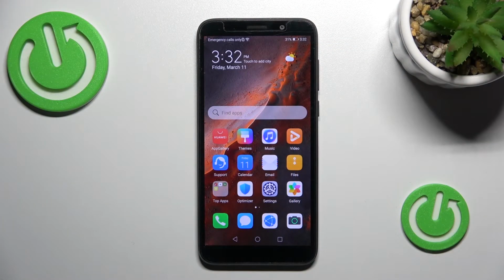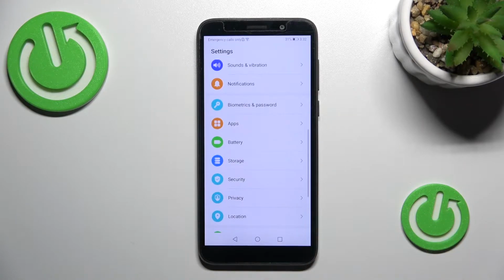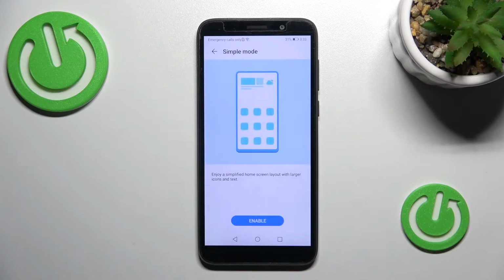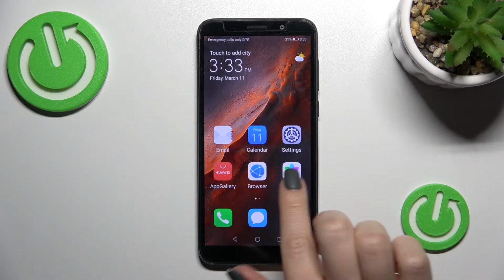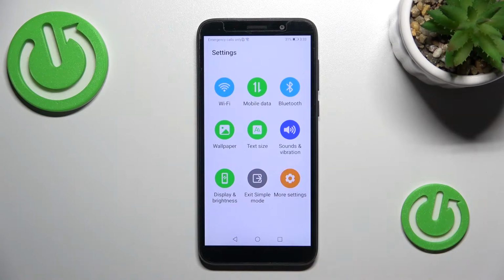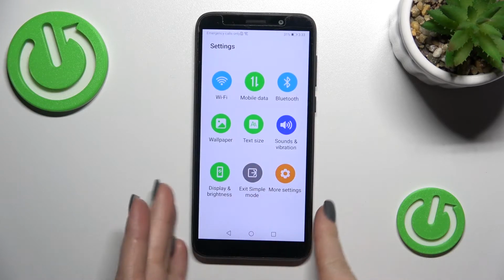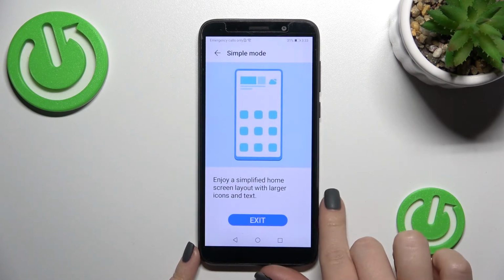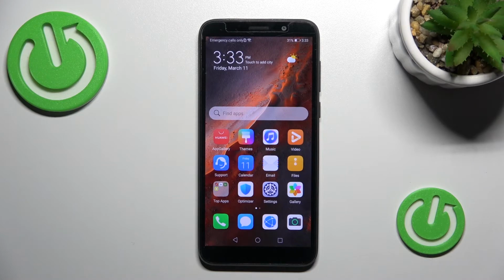How to Manage Easy Mode in HUAWEI Y5p – Turn On / Off Easy Mode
If you’re wondering how to manage easy mode in HUAWEI Y5p, then here we are coming with help! In this tutorial we would like to show you how easily you can find proper options to either turn on the easy mode or turn it off. Thanks to this you’ll be able to make the menu easier to use. So let’s follow all shown steps and successfully manage easy mode.

How to open simple mode in HUAWEI Y5p? How to enter a simple mode in HUAWEI Y5p? How to use simple mode in HUAWEI Y5p? How to exit simple mode in HUAWEI Y5p? How to quit simple mode in HUAWEI Y5p?